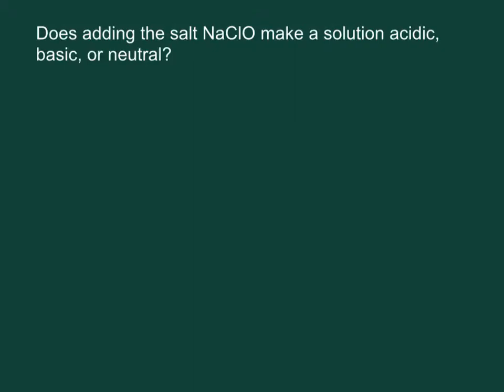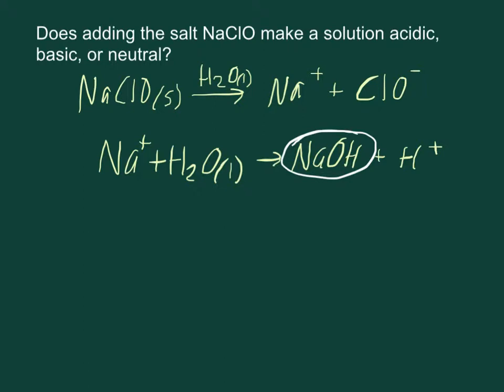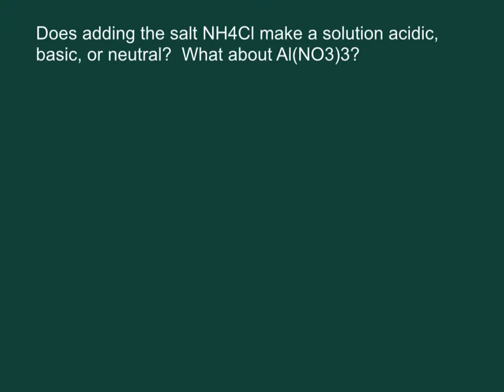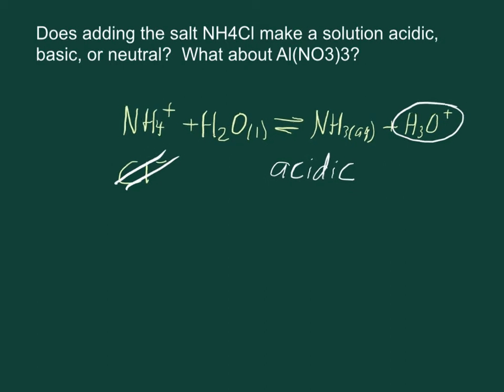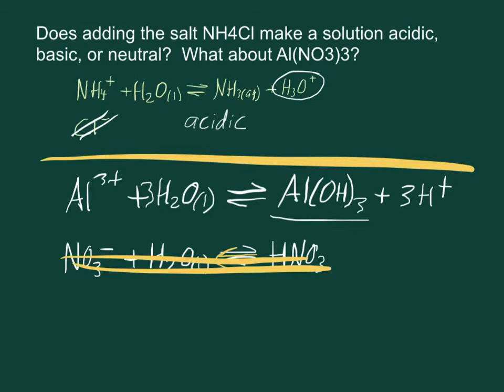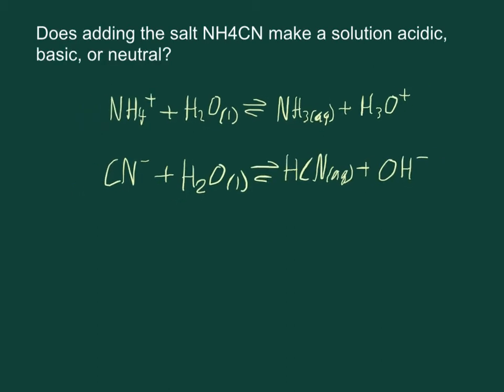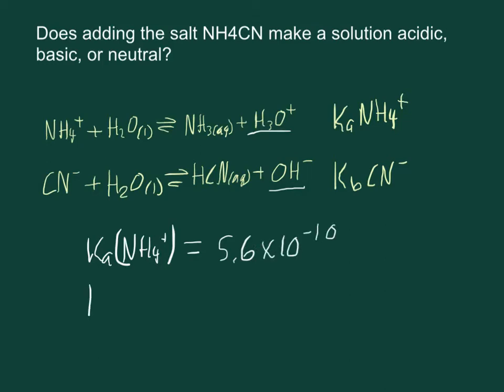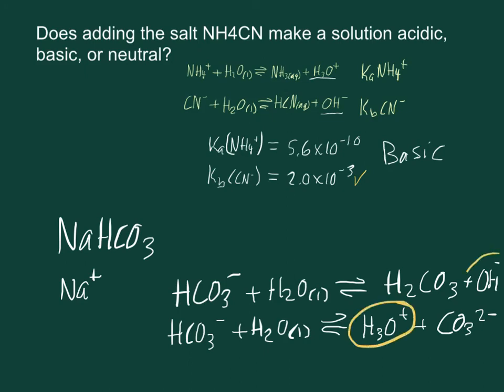11 Acid base salt hydrolysis